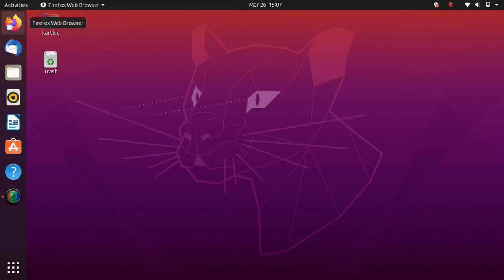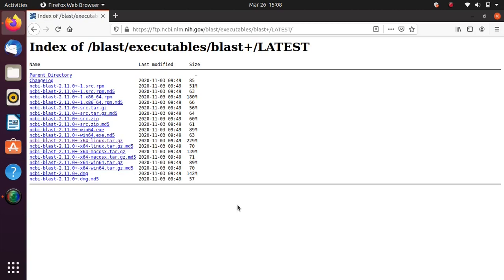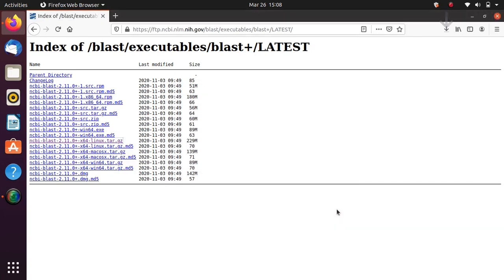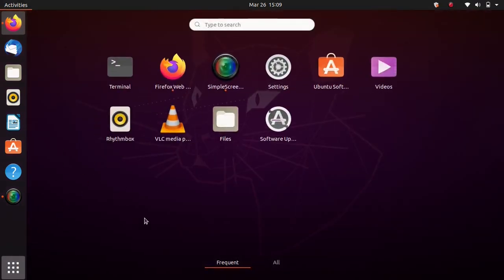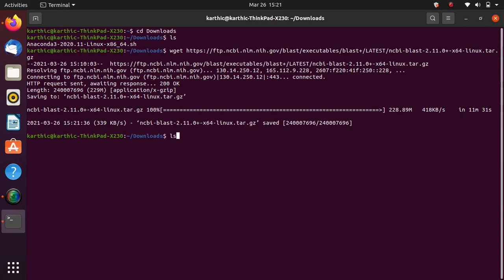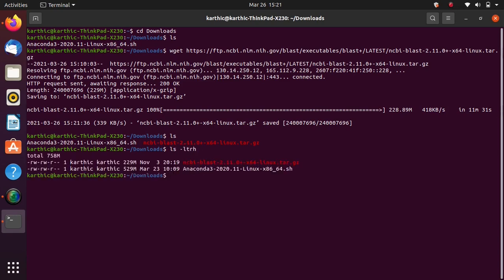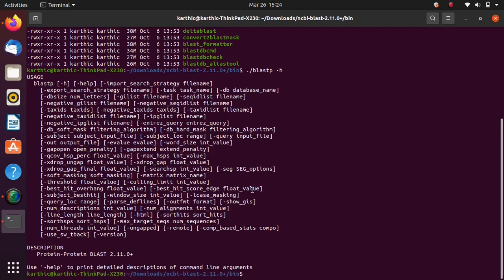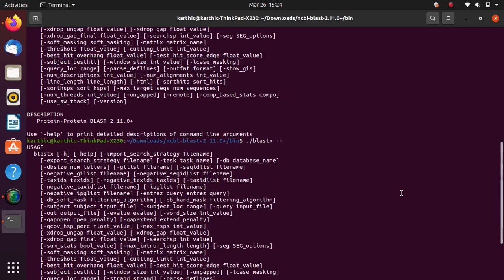Install NCBI Blast in linux | Sequence search tool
This video shows how to download and install NCBI Blast in Linux demonstrated in ubuntu